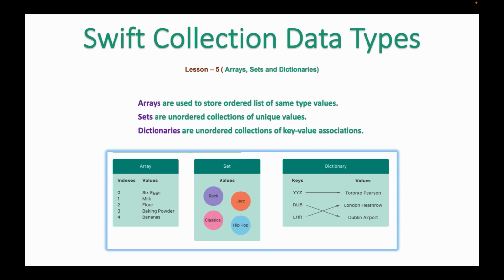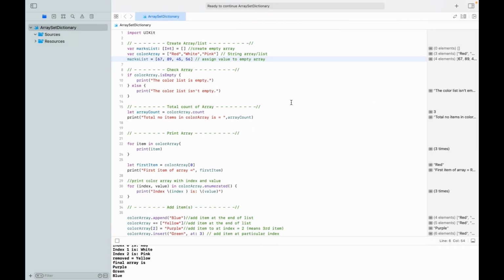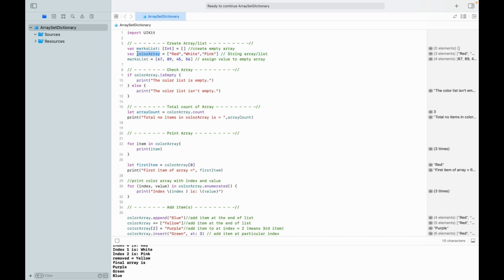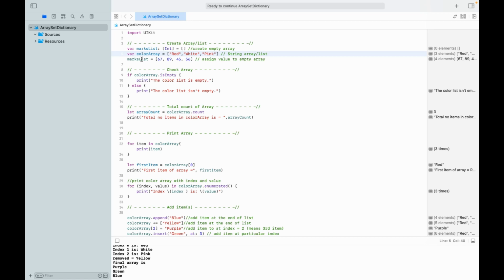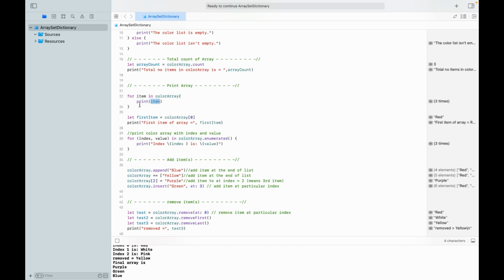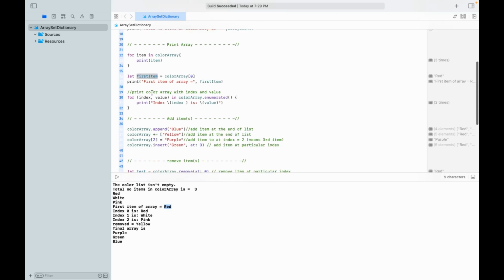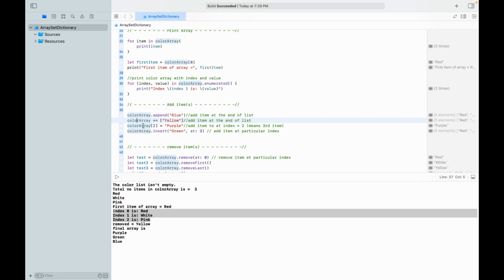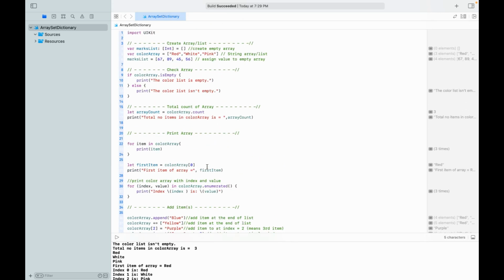iPhone App Development with Swift Programming-006 | Array in Swift | iOS Tutorial/Training